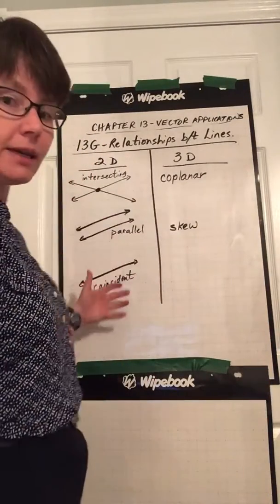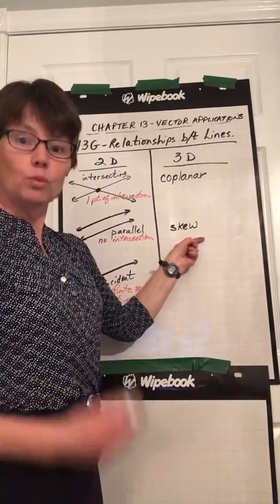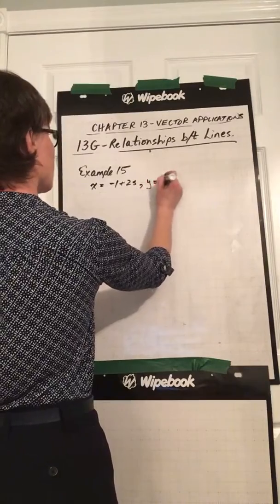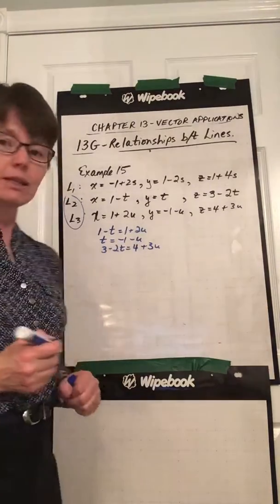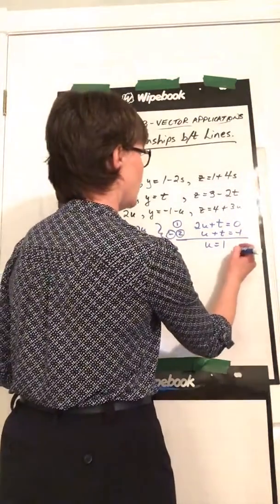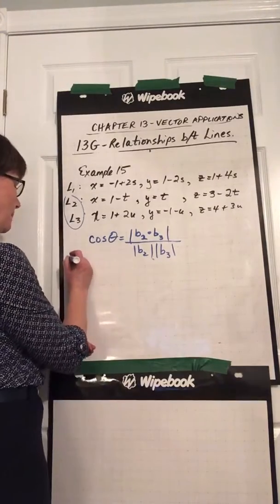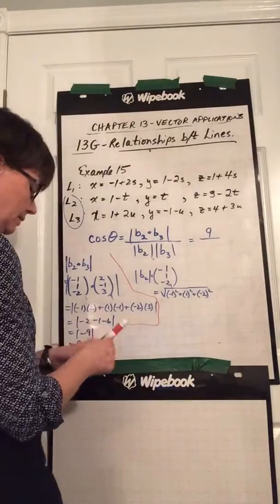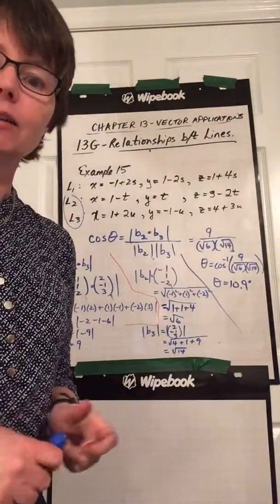13G part 1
Relationship between lines. Meaning their point of intersection and the angle between them.